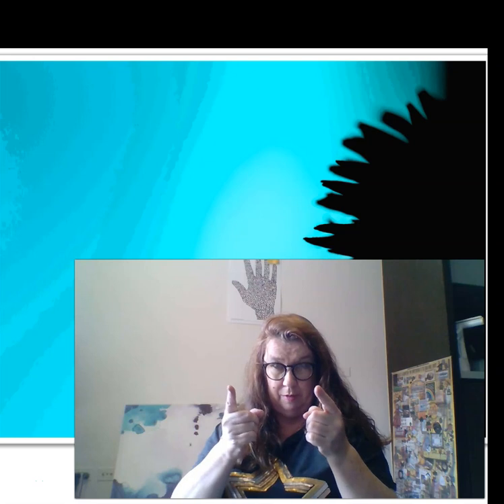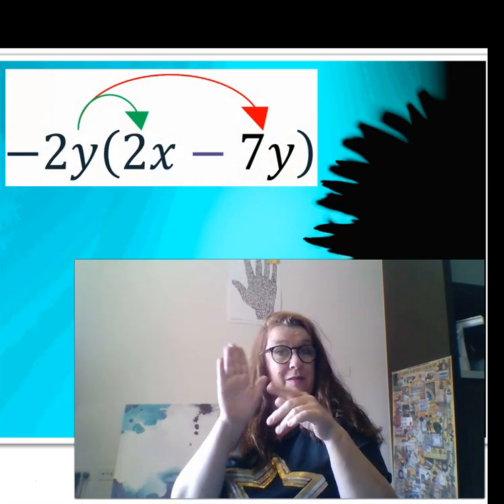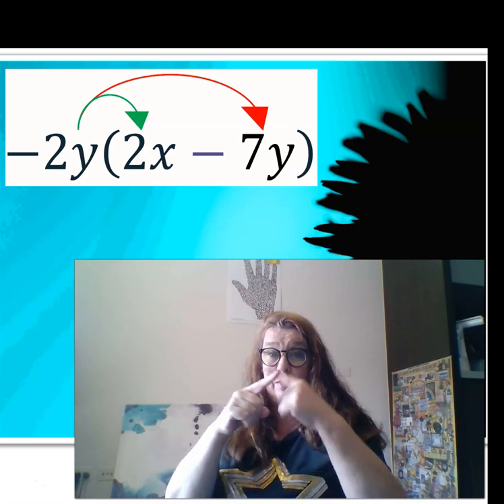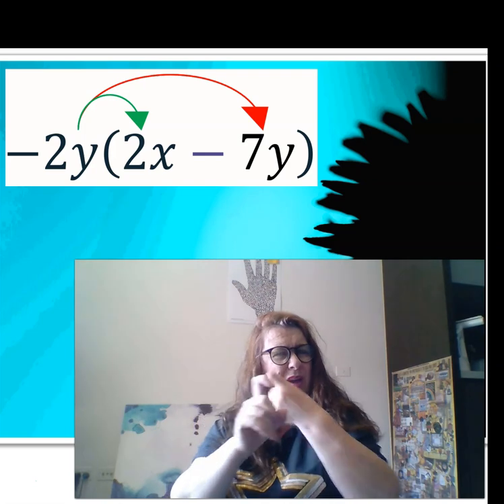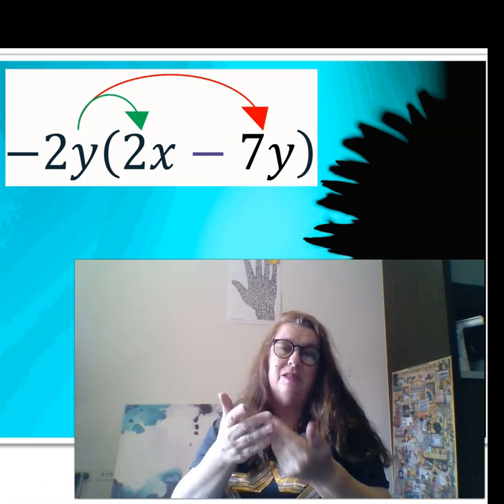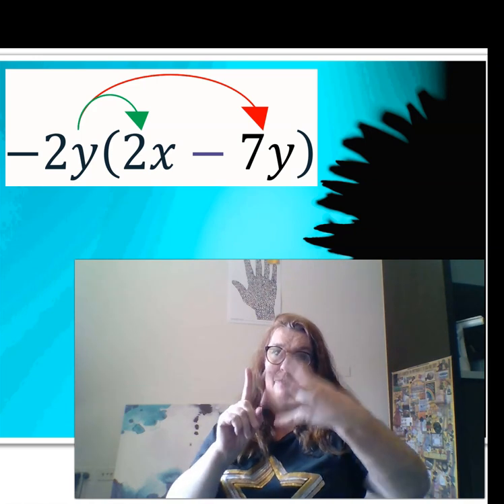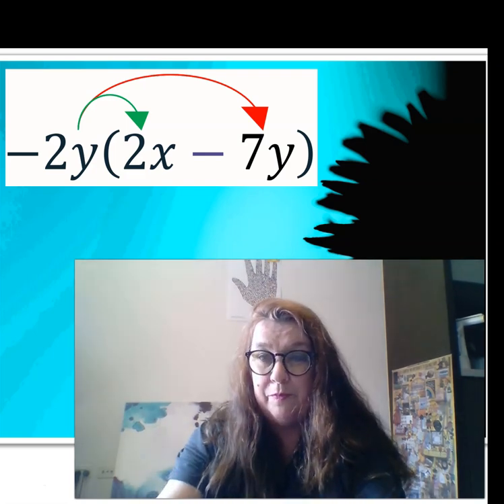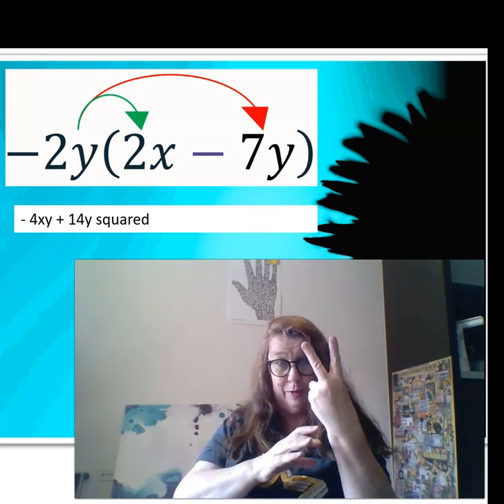Expand a bracket with negatives involved SignedMath Algebra Auslan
Auslan, captions, voice